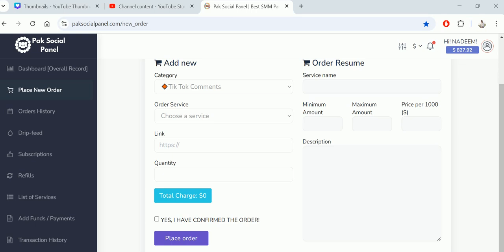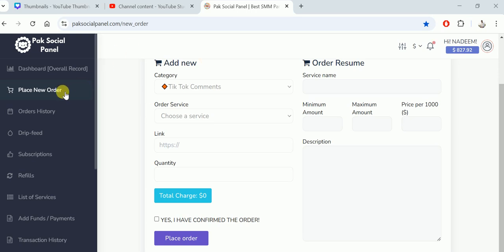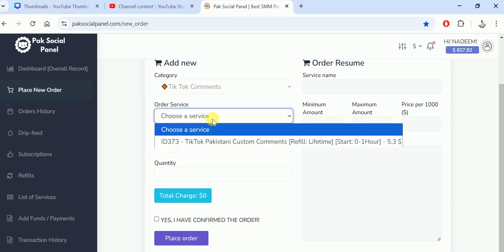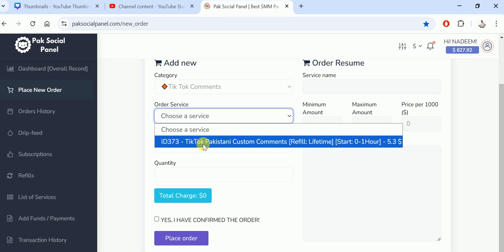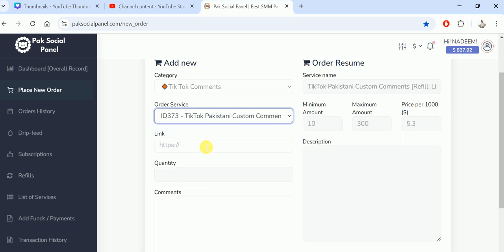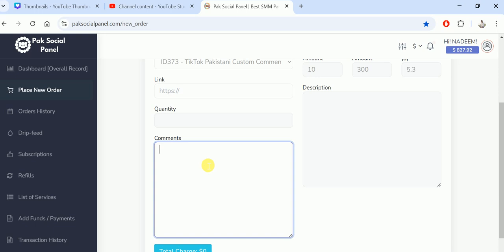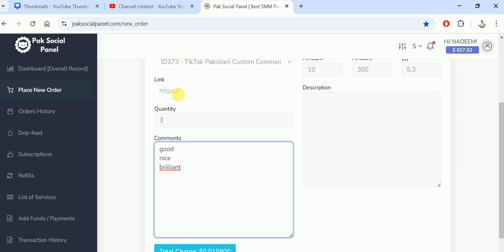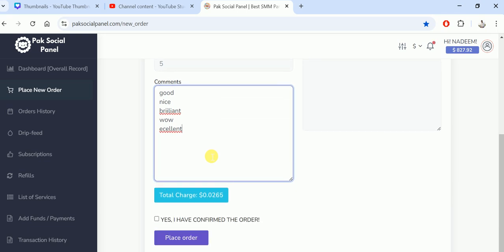How to Get Tik Tok Custom Comments?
Get Tik Tok Custom Comments